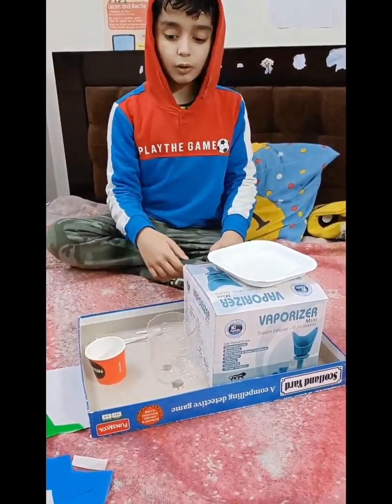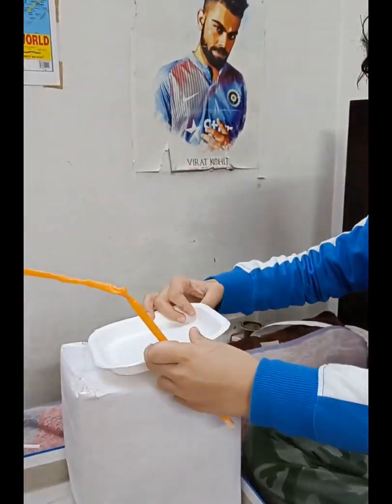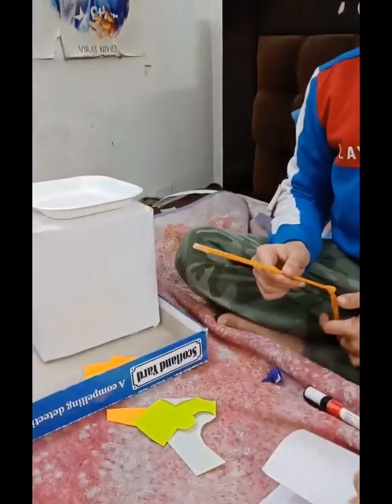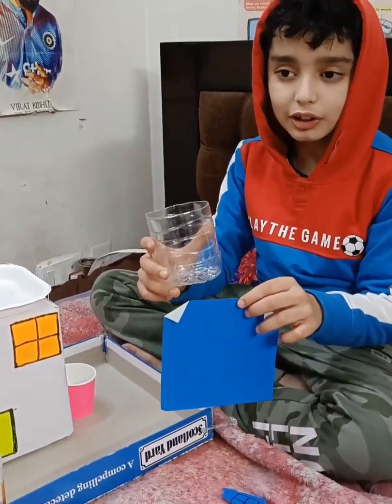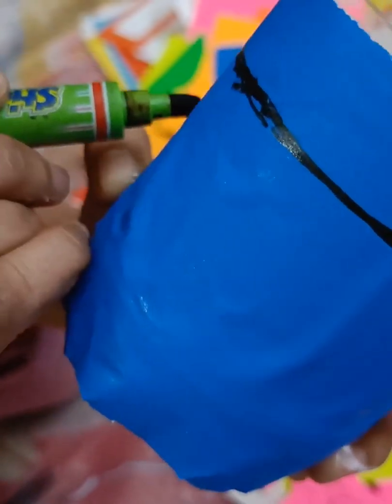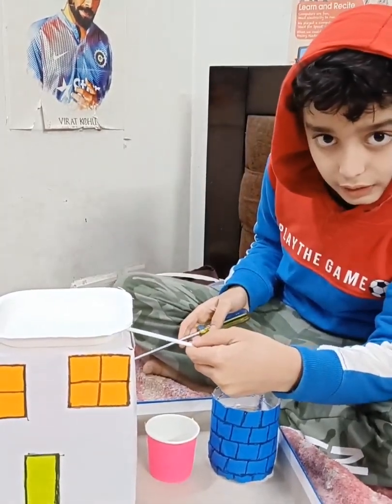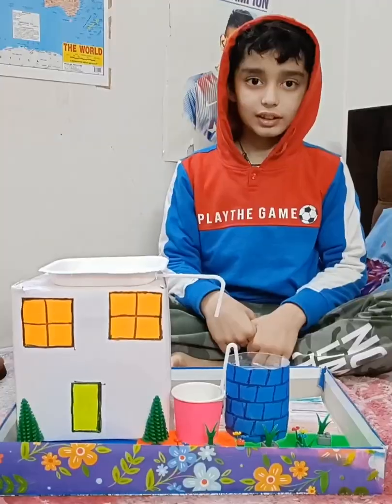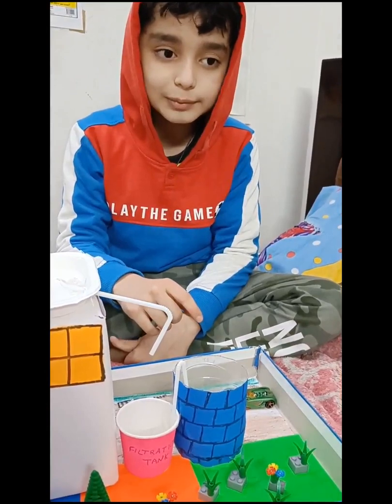Rainwater harvesting | STEM @creatorlaksh | DIY |working science model | school project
@creatorlaksh rain water harvesting working model | DIY
Rain water harvesting - Rain water harvesting is collection and storage of rain water that runs off from roof tops, parks, roads, open grounds, etc. This water run off can be either stored or recharged into the ground water.
Uses of rainwater:

 water  lawn and garden
Connect rainwater collection system to irrigation/sprinkle 👍r system
Wash  vehicles
Wash  pets
Refill  fountains and fish ponds
Refill  swimming pool
Replace the use of tap water with rainwater to wash driveways and sidewalks
Use it for all potable needs when properly filtered and disinfected
Use it for industrial processes instead of municipally treated water